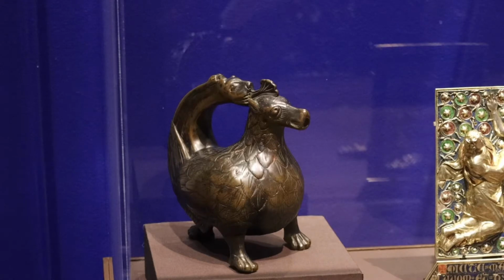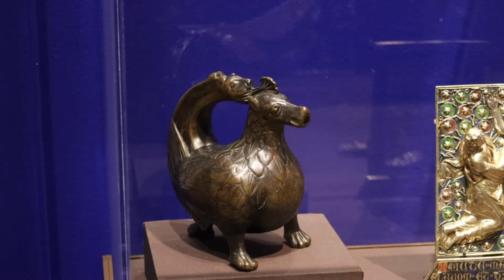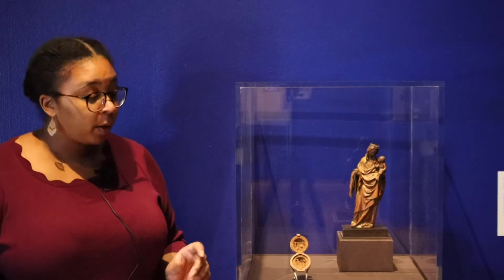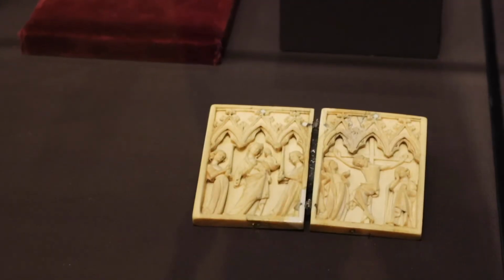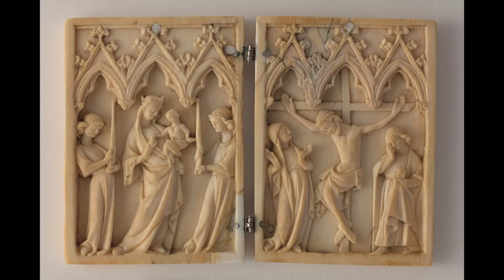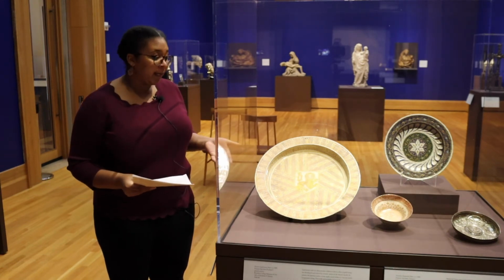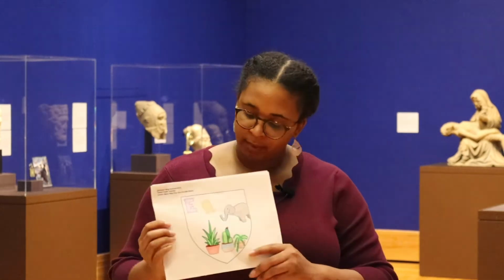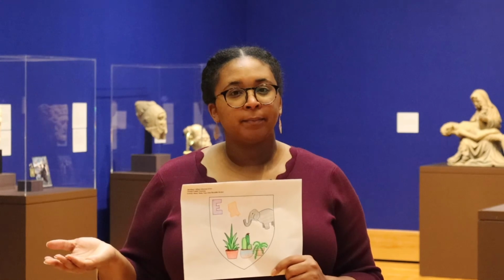October 2020 Virtual Family Saturday | Bowdoin College Museum of Art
Elizabeth Humphrey, Curatorial Assistant and Manager of Student Programs at the Bowdoin College Museum of Art, leads the first "Virtual Family Saturday" of 2020.  This presentation and family activity are based on the exhibition "New Views of the Middle Ages: Highlights from the Wyvern Collection.: